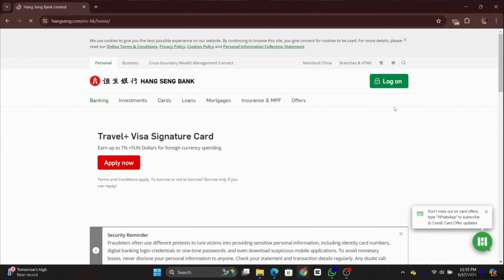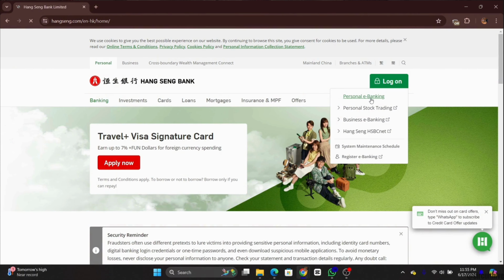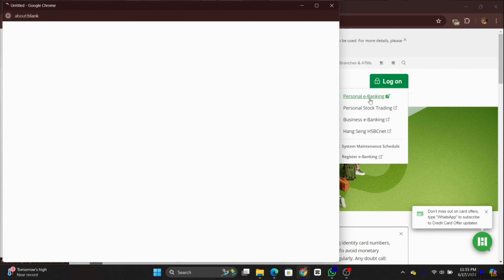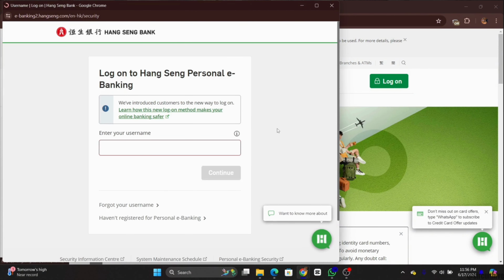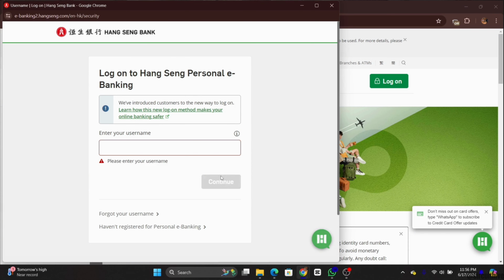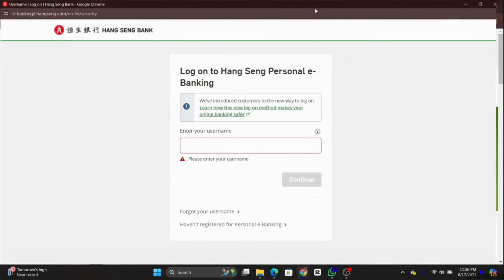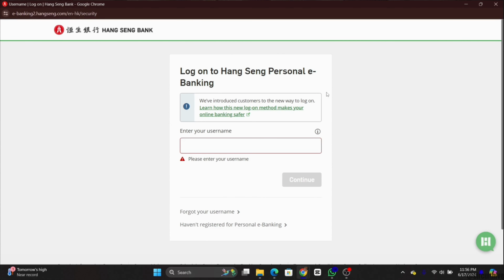Hang Seng Bank: Login eBanking | Sign In Hang Seng Online - hangseng.com (2024)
Hang Seng Bank: Login eBanking | Sign In Hang Seng Online - hangseng.com (2024) | Log On Hang Seng Banking Account | Login Sign In Help

Ready to learn how to login to Hang Seng Bank eBanking in 2024? This easy guide provides step-by-step instructions to access your Hang Seng online account at hangseng.com. Follow this straightforward process to set up your login without any hassle.

In this tutorial:
0:00 - Introduction
0:15 - Hang Seng Bank: Login eBanking | Sign In Hang Seng Online - hangseng.com (2024)

Learn how to effortlessly login to Hang Seng Bank eBanking in 2024 with this straightforward guide. This video covers the entire process, ensuring you can access your online account quickly and easily.

Login to Hang Seng Bank eBanking with ease by following this guide in 2024!